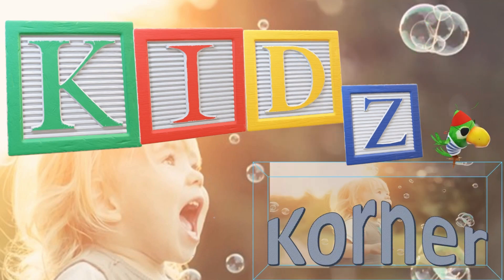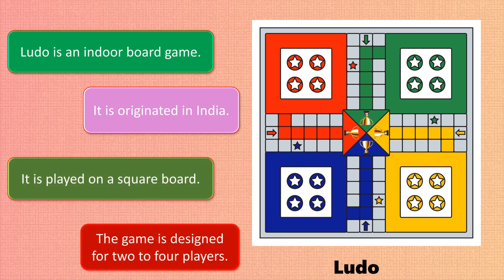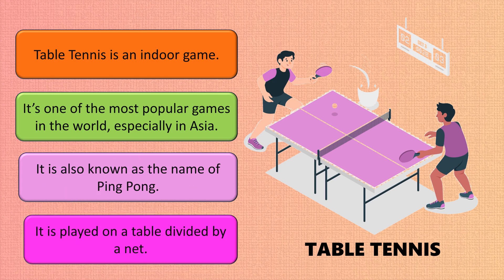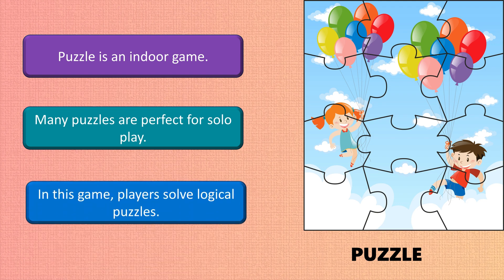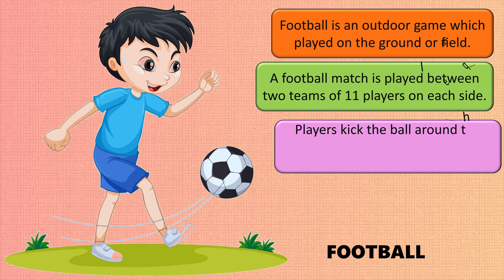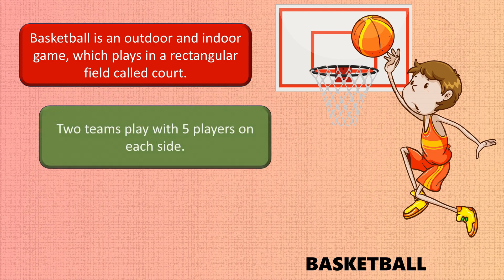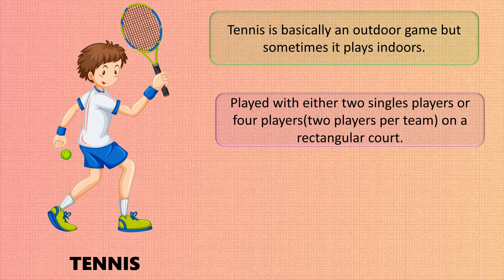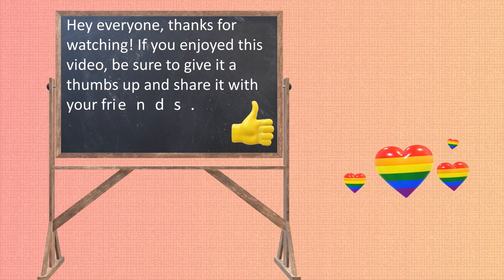TYPES OF GAMES | Outdoor And Indoor Games Name | Kidz Korner Creative Learning । Games category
Get ready for some playtime! In this video, we learn about Games. In games we will learn about some indoor games and some outdoor games.
Games like carrom board, ludo, chess, video game, card game etc comes under indoor games category while games like cricket, football, volleyball, hockey etc comes under the outdoor games category.
Game Name
Indoor Games- Carrom Board, Ludo, Chess, Video Game, Table Tennis, Card Game, Building Blocks, Dart, Puzzle etc.
Outdoor Games- Cricket, Football, Baseball, Volleyball, Basketball, Golf, Hockey, Tennis, Swimming, Badminton etc.

Types of Games | Indoor and Outdoor Games Name in English | Games for Kids
indoorgames outdoorgames gamesforkids typesofgames । indoor games names । indoor games name in english । Outdoor and indoor games name । Games category